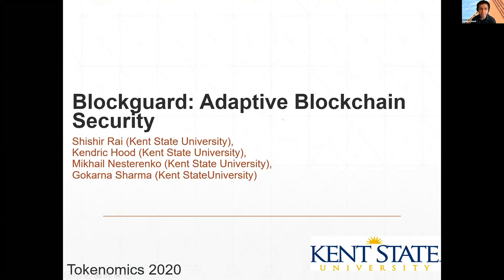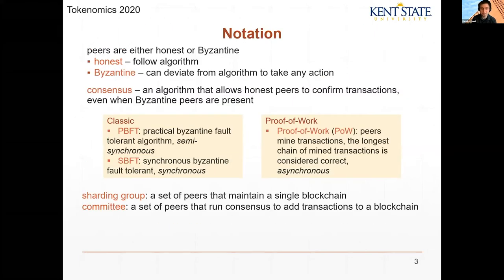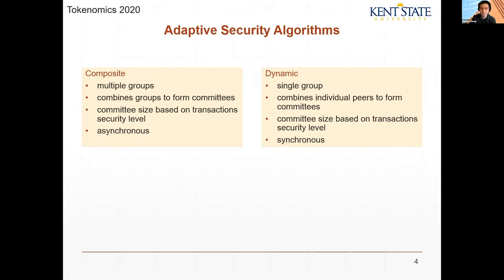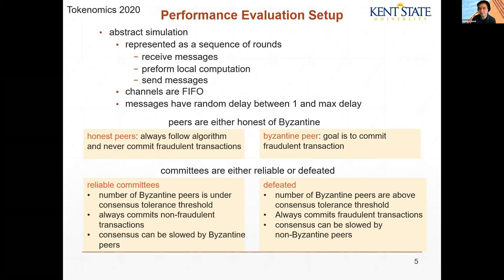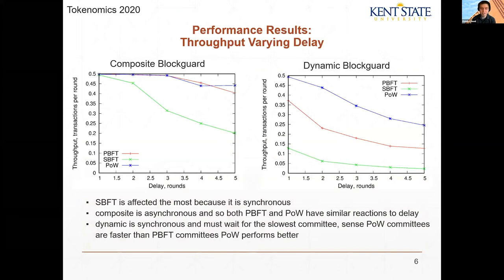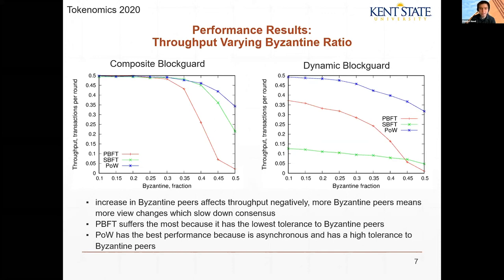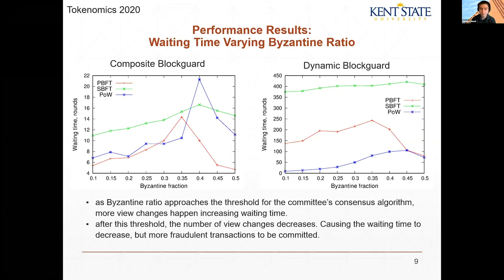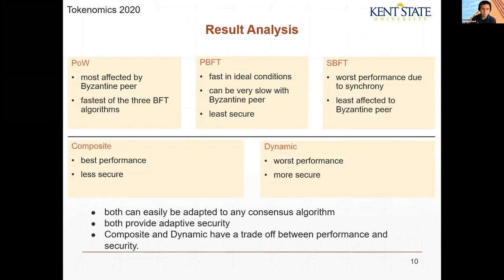Tokenomics 2nd Conference - Blockguard: Adaptative Blockchain Security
Shishir Rai (Kent State University), Kendric Hood (Kent State University),
Mikhail Nesterenko (Kent State University), and Gokarna Sharma (Kent State
University).

The Tokenomics 2nd Conference took place on October 26-27, 2020.